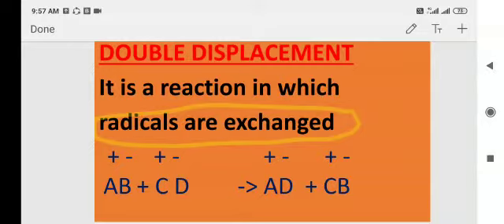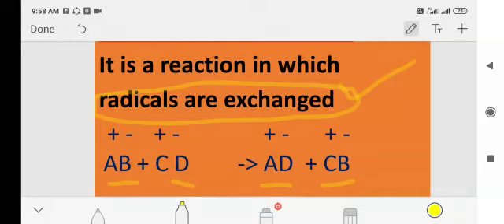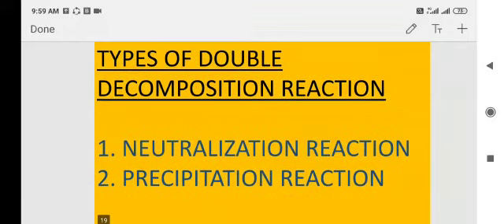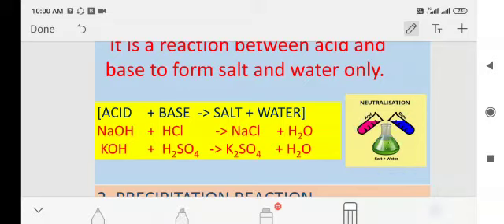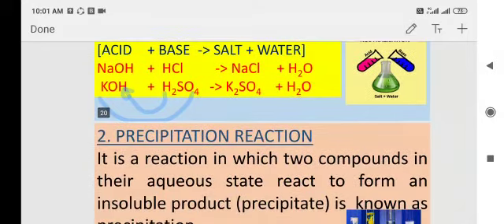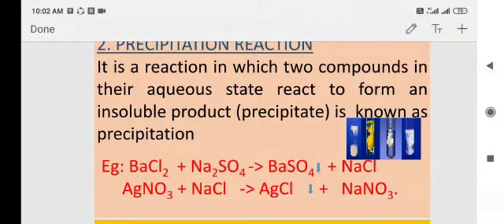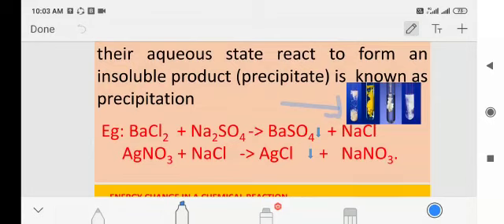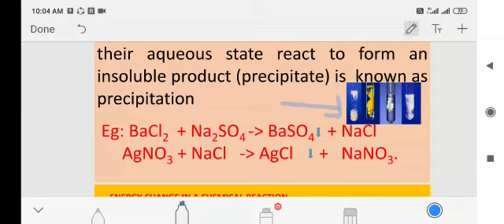CLASS 9 CHEMISTRY TOPIC- DOUBLE DISPLACEMENT